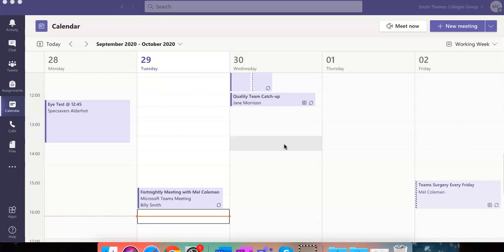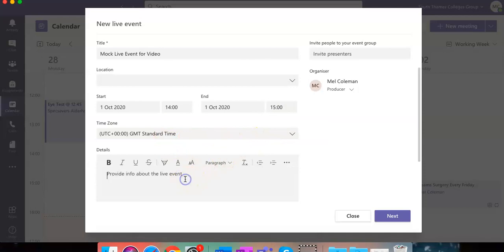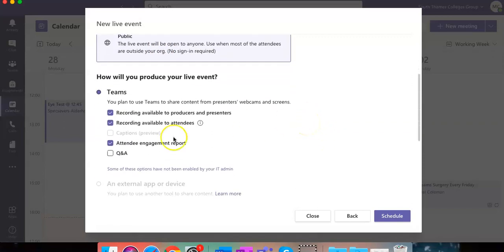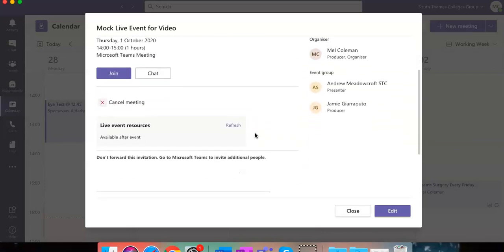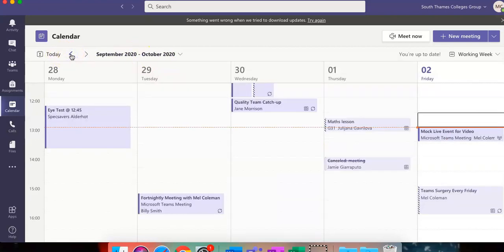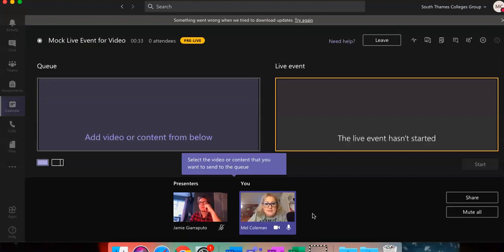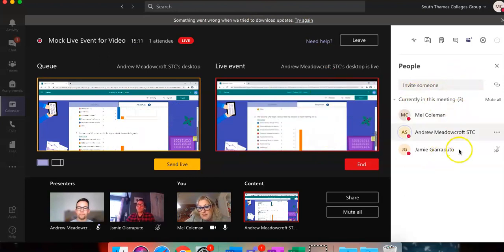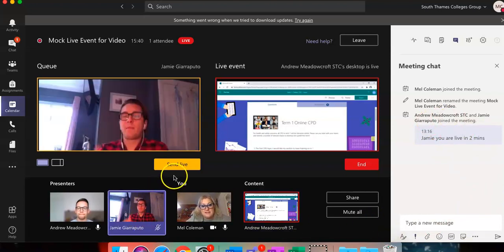Microsoft Teams Live Events How to schedule and run a Live Event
Demonstrating how to set up and run a Live Event for external attendees - in our case for an open event for prospective students.